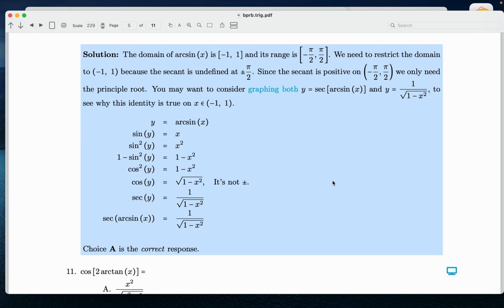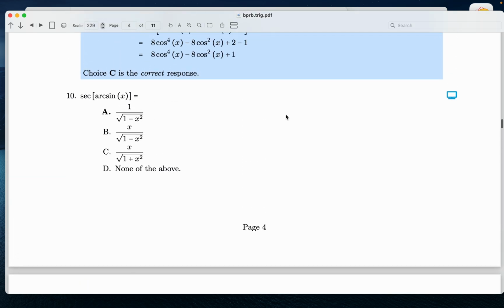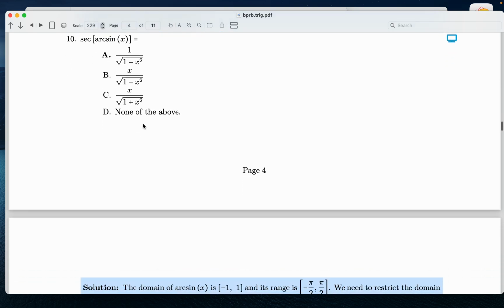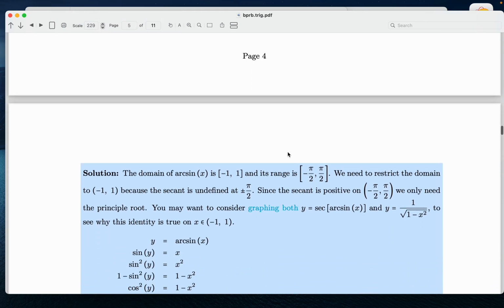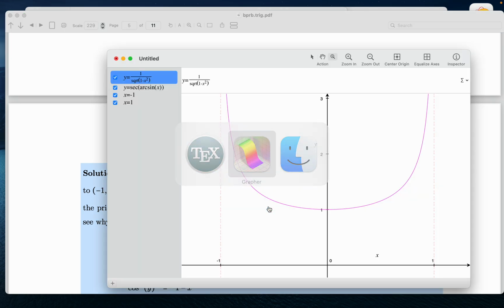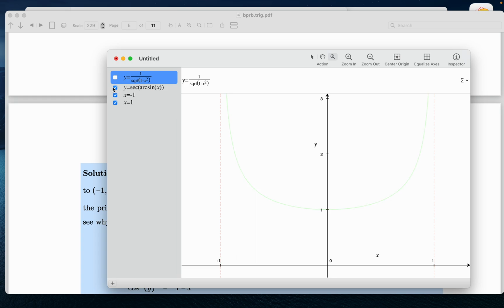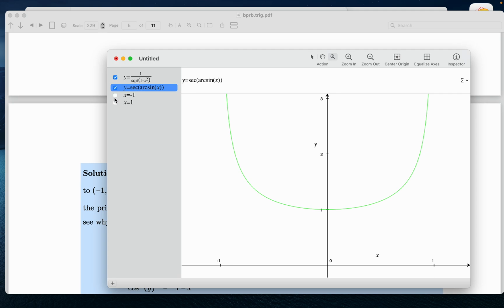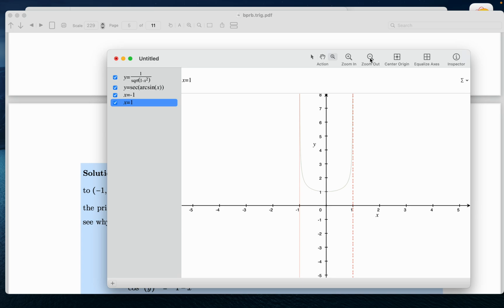mth 120 bprb trig 10 g